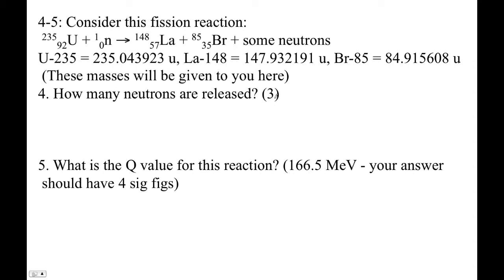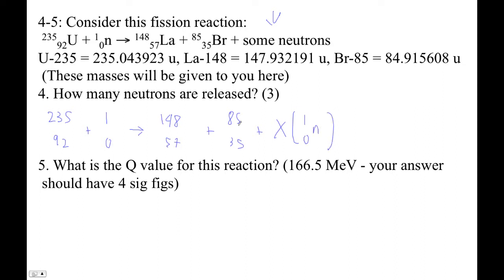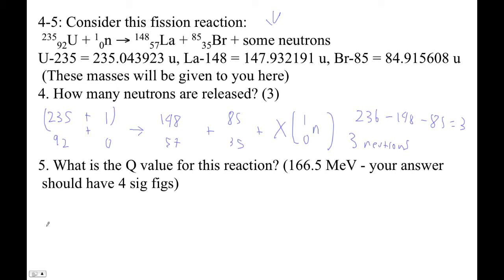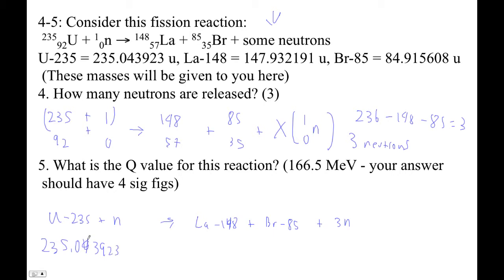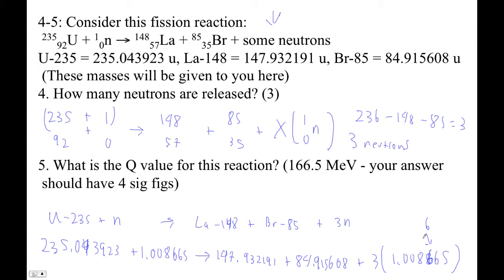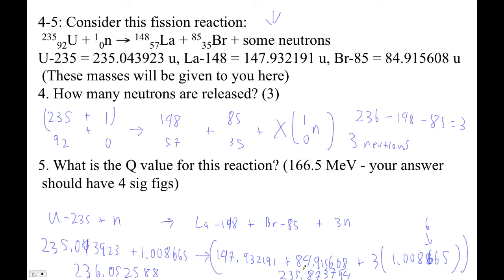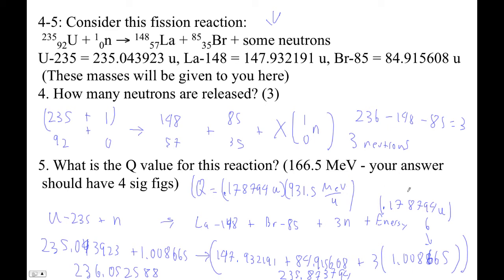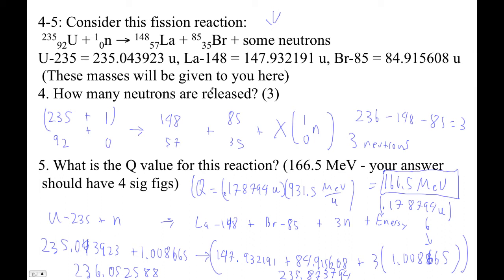HTPIB30 FA30 2 #4 5